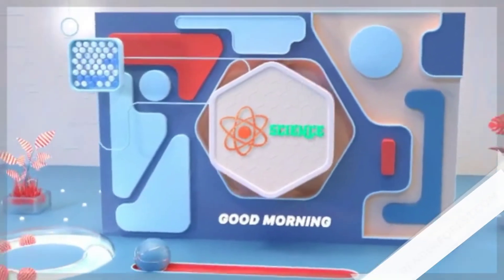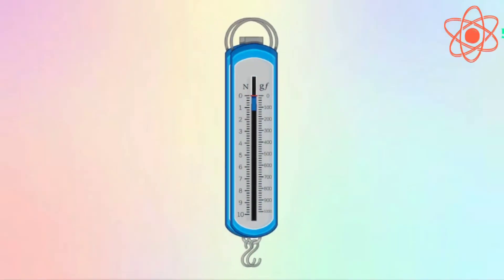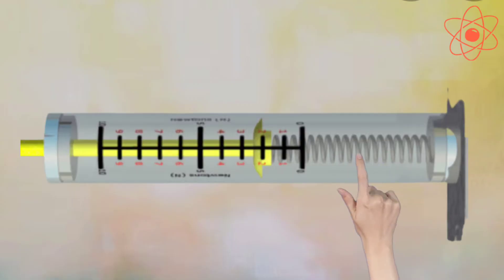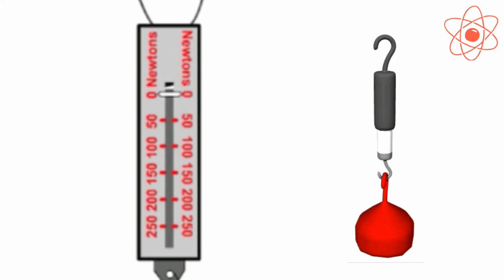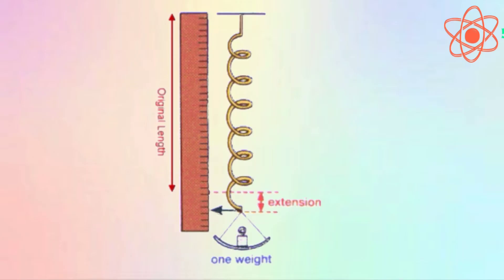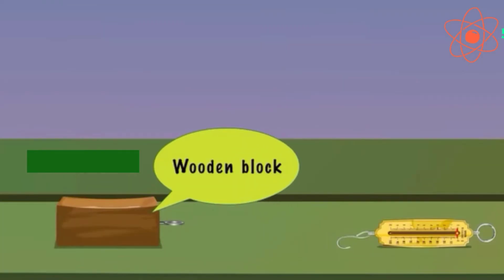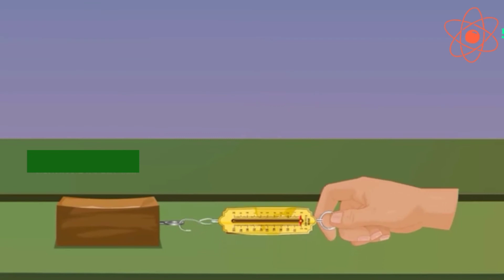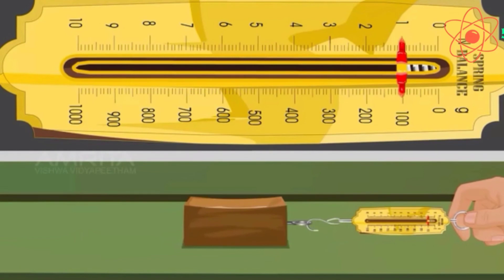Friction || Measuring friction